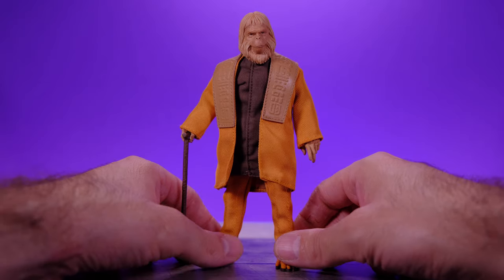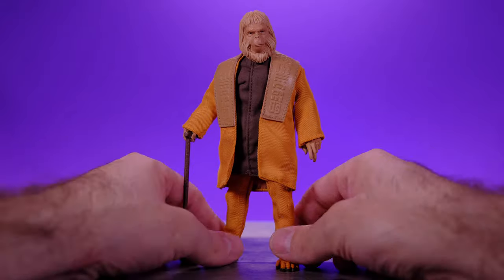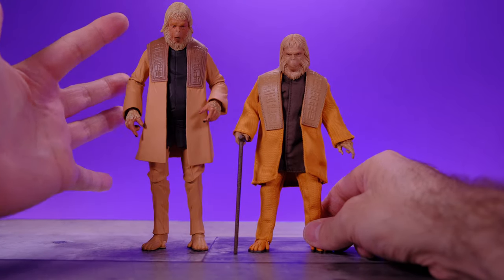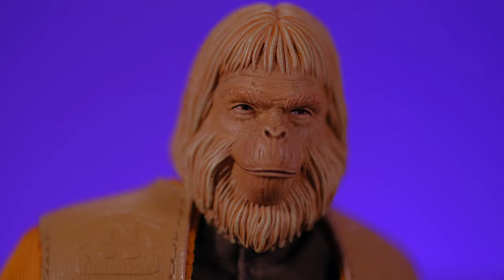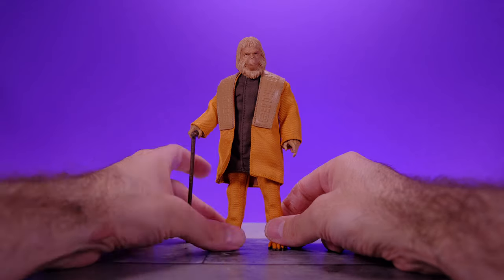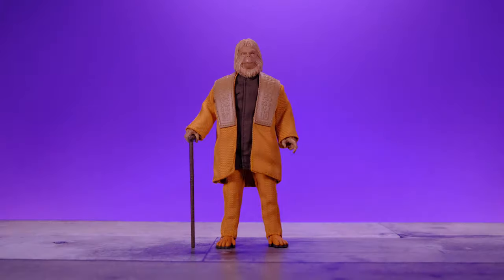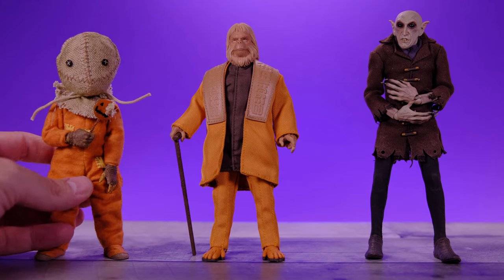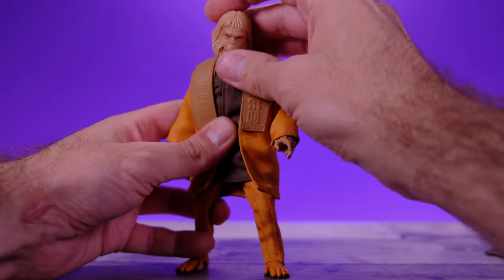Wednesday OneShot: Mezco One:12 Collective Planet of the Apes (1968): Dr. Zaius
Peace!